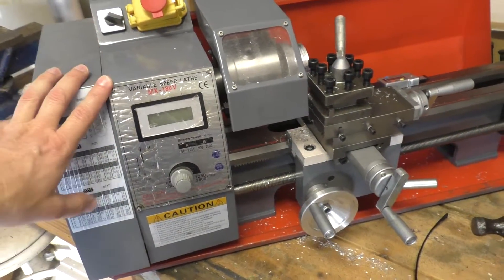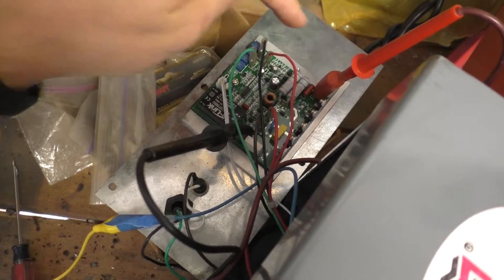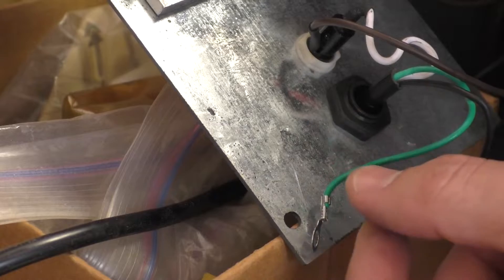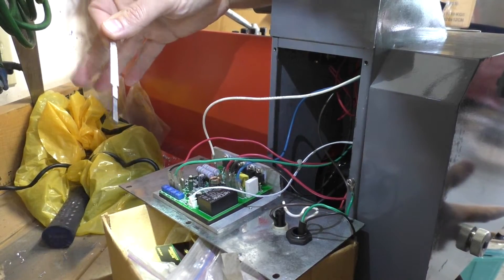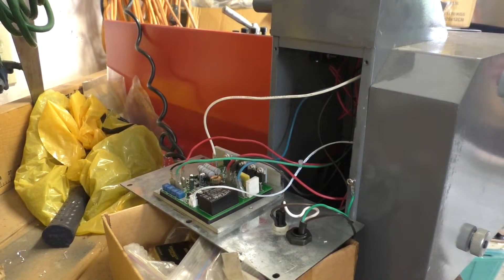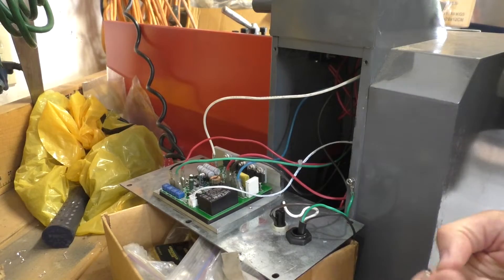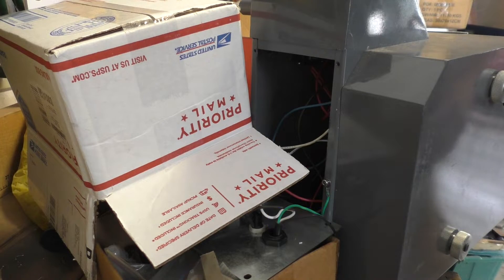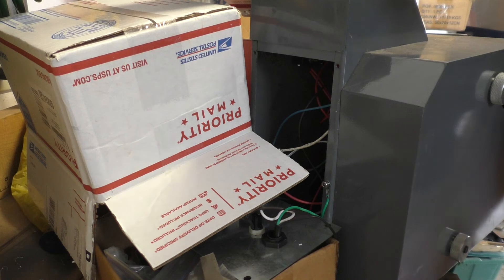lathe problem solved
This solved the surging problem I had with my cheap Chinese mini lathe (MX-180V).  Answer to previous question posted to Youtube.

who fixes motherboards for these machines for a reasonable price.